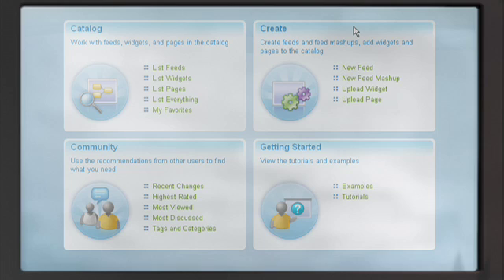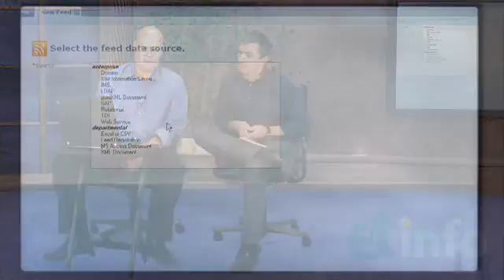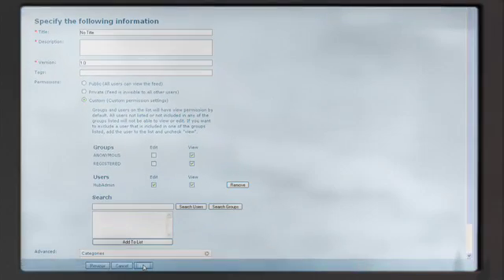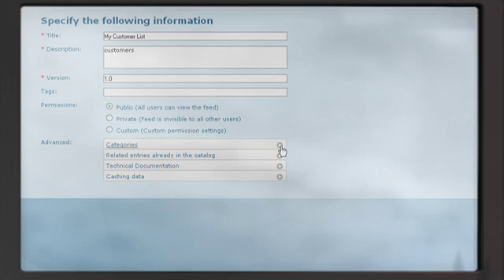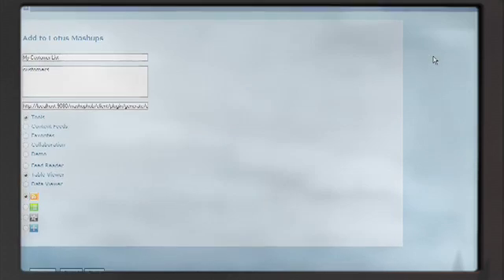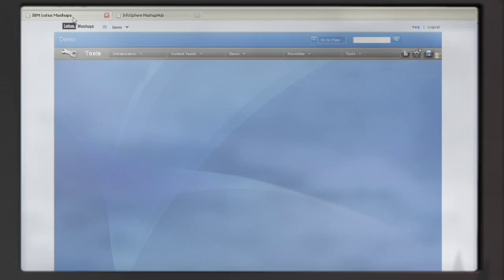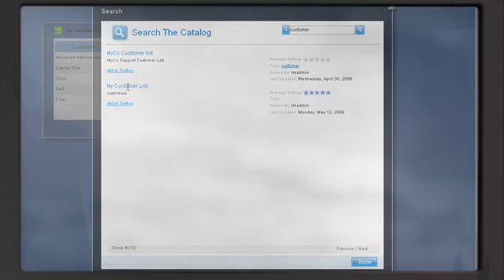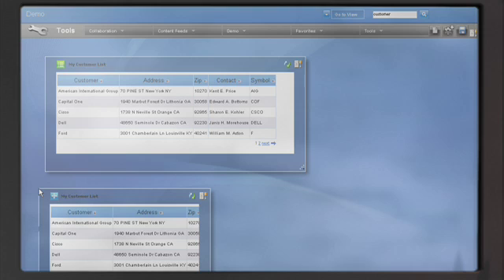Pt. 3 - Getting Started with IBM Mashup Center beta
In this three part episode I interview Mikael Orn and discuss how to get started with IBM Mashup Center beta. Sorry about the audio quality - I had a microphone break just before I taped it.